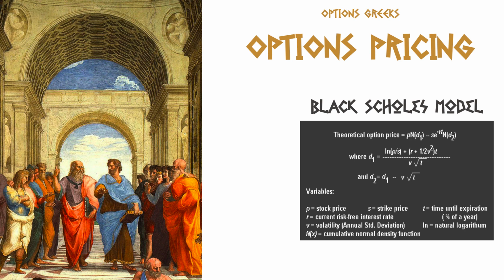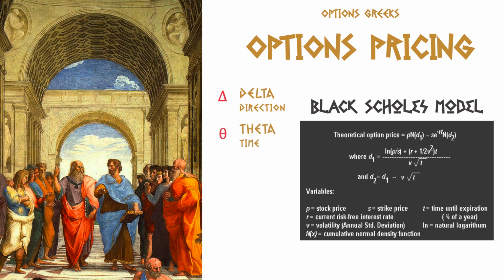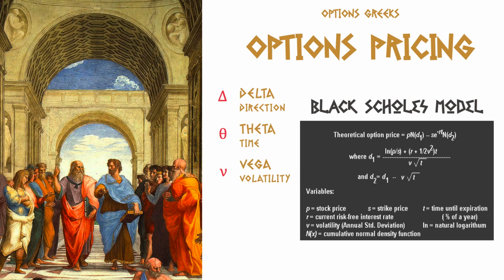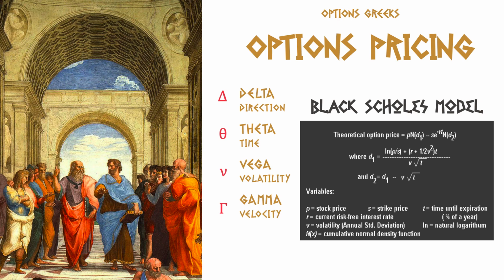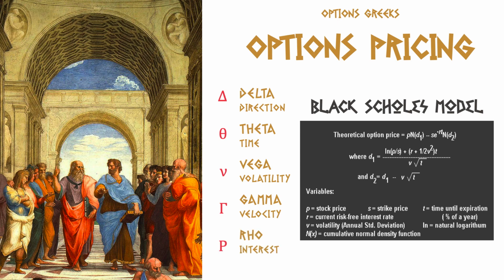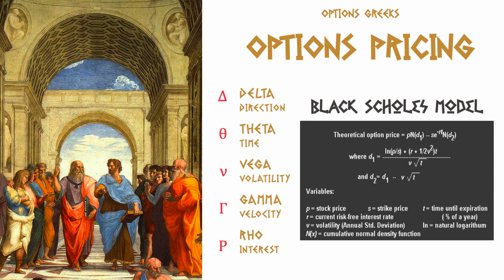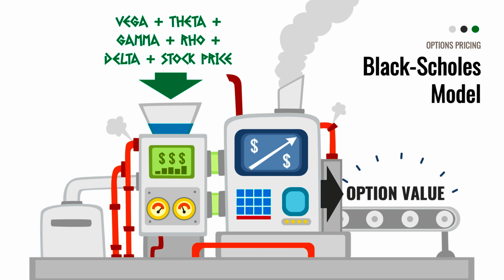What Are Option Greeks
Options traders know how to read the “Greeks” which help them to evaluate option positions and to determine option pricing sensitivity to the mathematical variables of the options pricing model.

The “Greeks” are a collection of statistical values that measure the risk involved in an options contract in relation to certain underlying variables.

The Black Scholes Option Pricing Model incorporates the “Greeks” in the option pricing calculations which include Delta, Gamma, Theta, Vega and Rho.